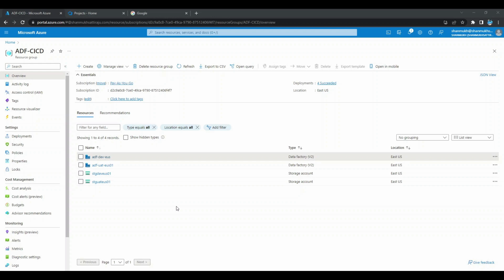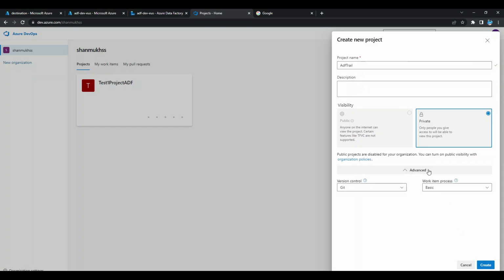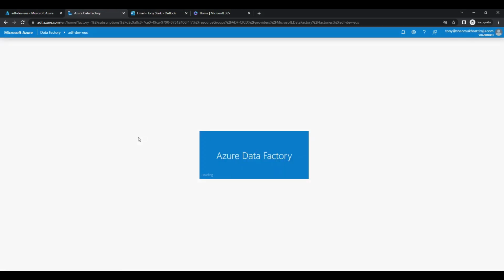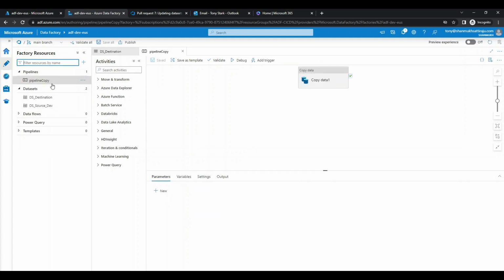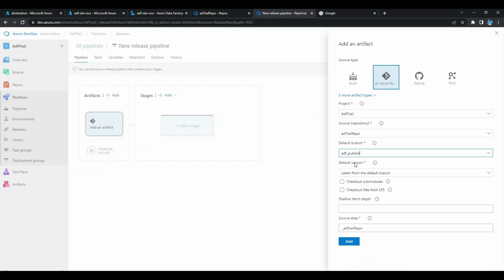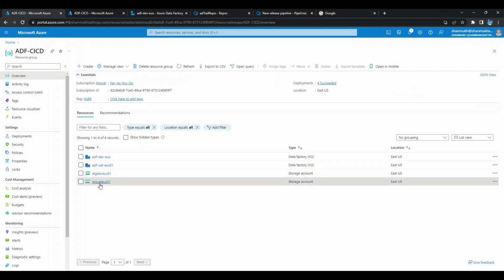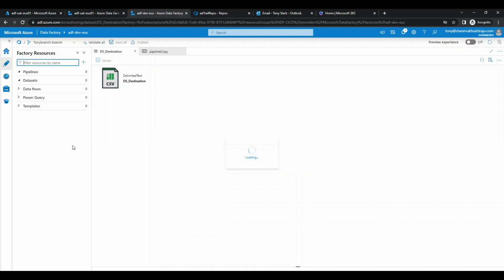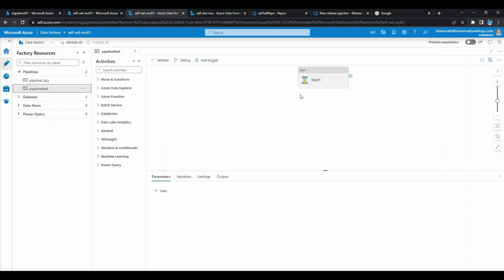Azure Data Factory - Setup Continuous Integration Continuous Delivery (CI/CD) using Azure DevOps Git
In this video, we are configuring the Continuous Integration and Continuous Delivery (CICD) from scratch in ADF using Azure DevOps Git.